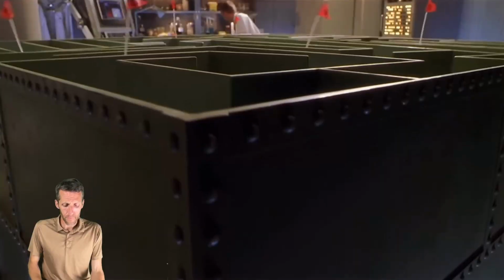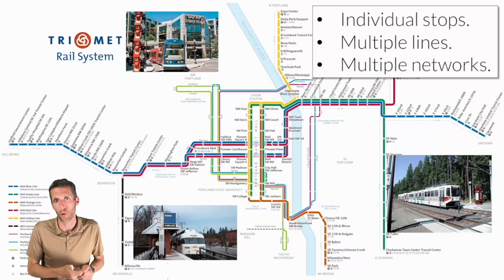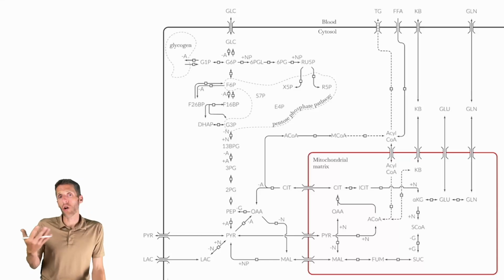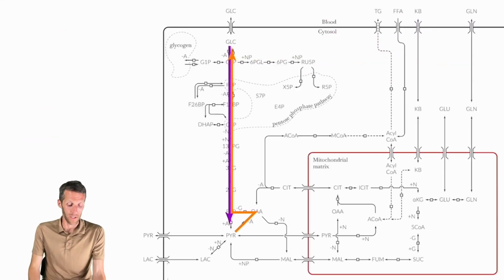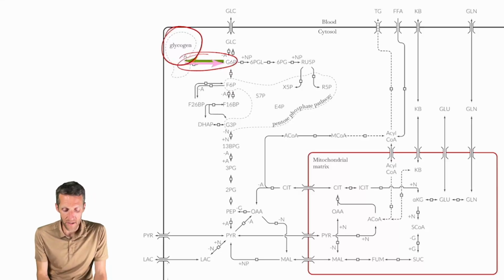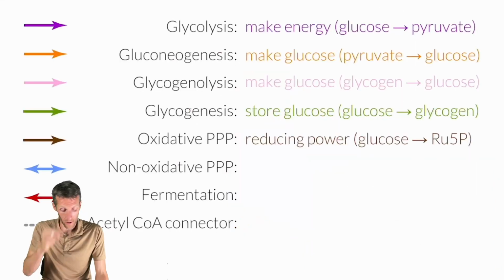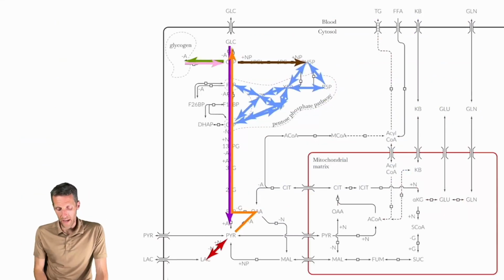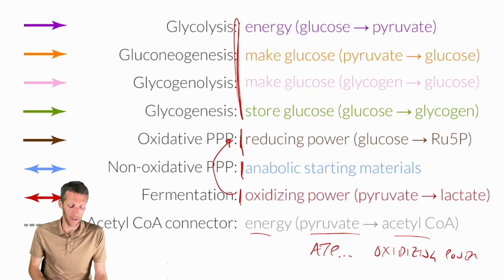The glucose network transit map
This video offers a high-level overview of central carbon metabolism, using a transit system as an analogy to simplify complex relationships between metabolic pathways. It introduces key concepts like metabolites as "stops" and pathways as "lines," highlighting how different metabolic networks can be loosely connected. The video then details the main functions of pathways like glycolysis (energy generation), gluconeogenesis (glucose synthesis), glycogen metabolism (energy storage/retrieval), and the pentose phosphate pathways (reducing power and anabolic precursors). Finally, it explains the role of fermentation in generating oxidizing power and the crucial connection to the acetyl-CoA network for substantial energy production